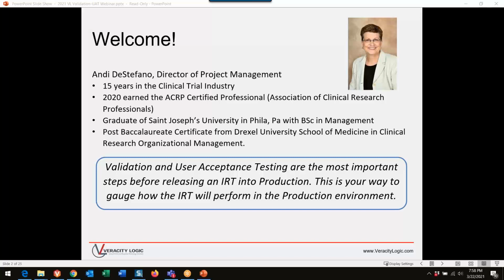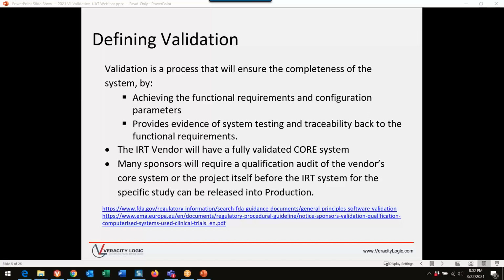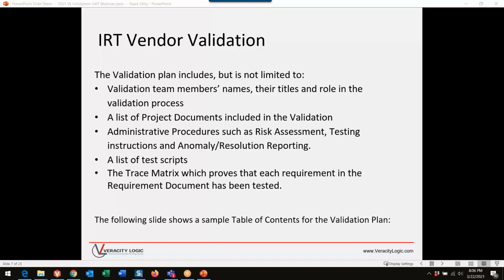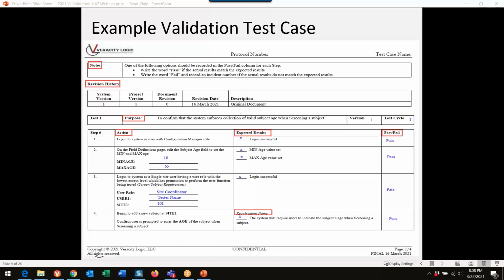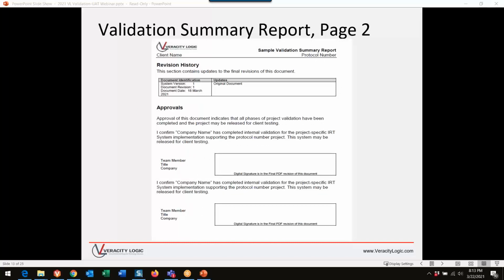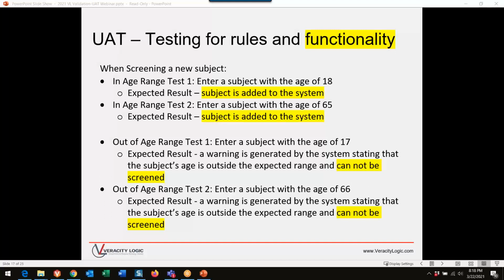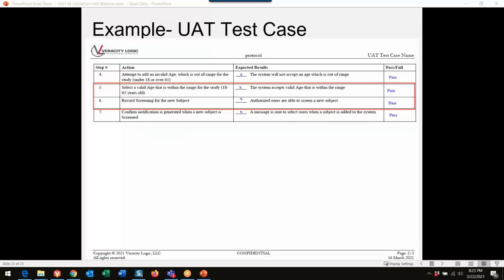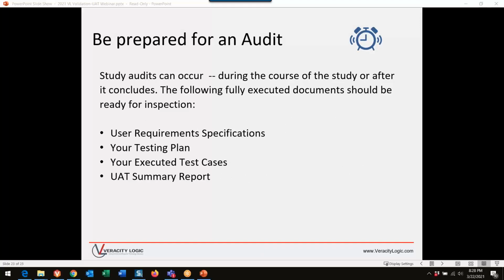Robust Validation & User Acceptance Testing Best Practices for your IRT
This video covers the difference between Validation and User Acceptance Testing, the steps involved in Validation and User Acceptance Testing, and the required documentation.  Includes step by step examples that may be useful for clinical research teams.